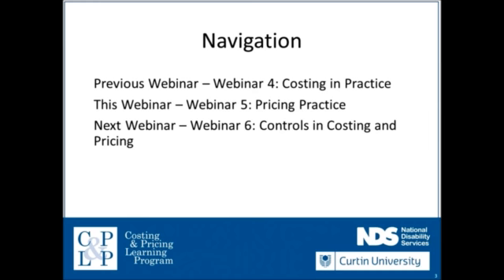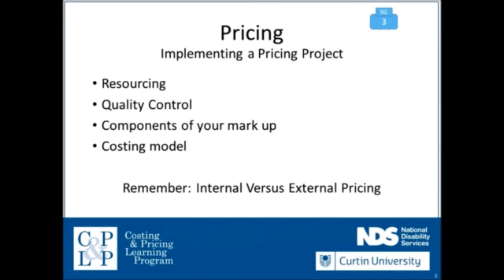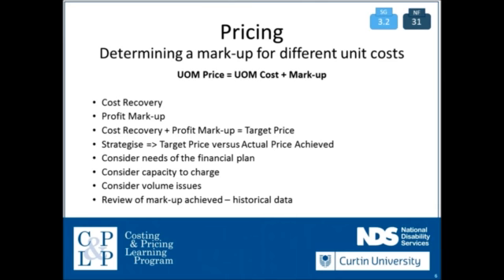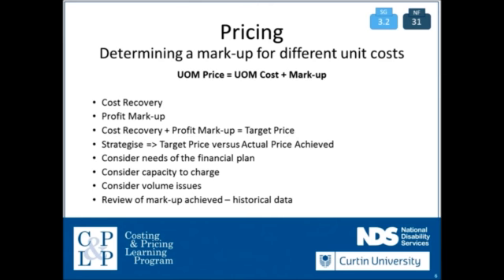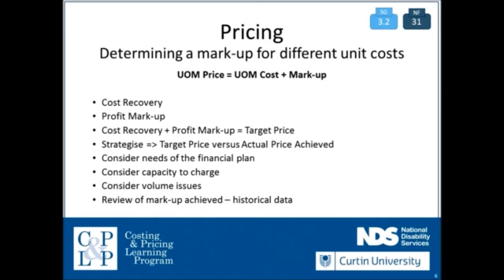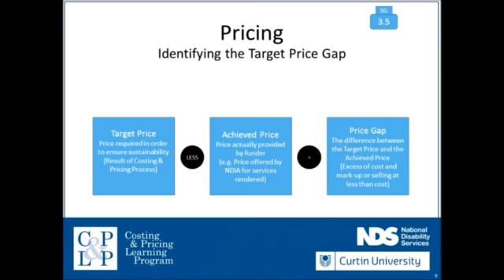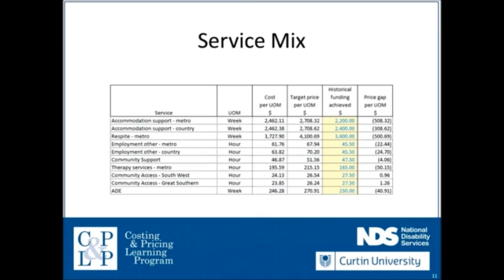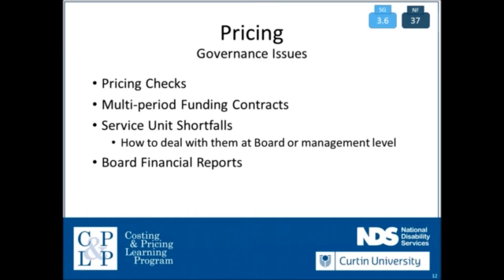W5 Pricing Practice